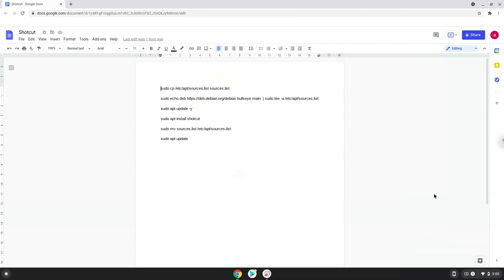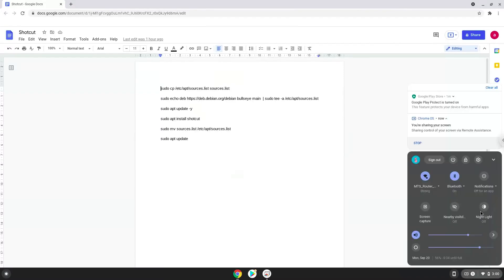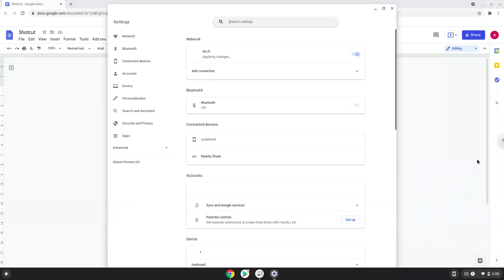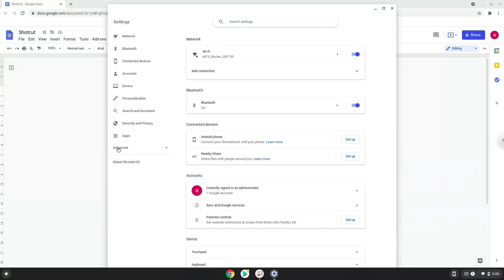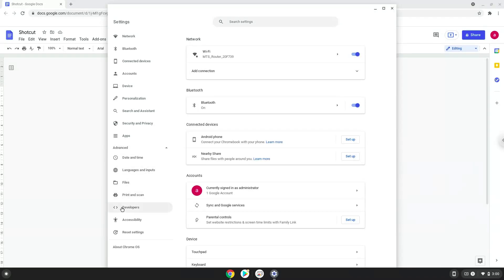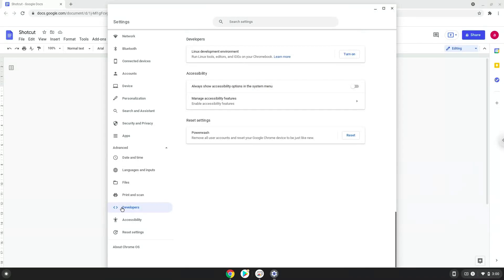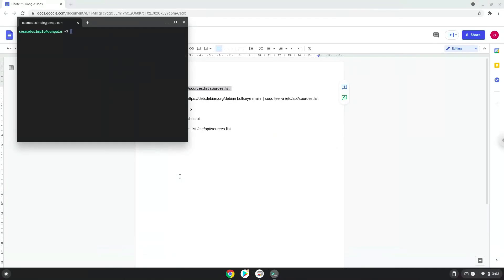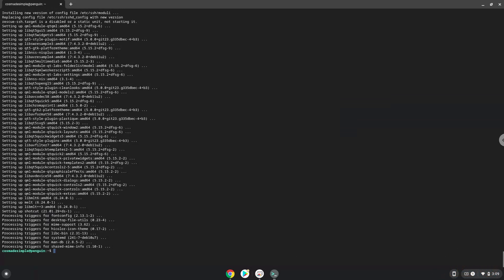How to install Shotcut video editor on a Chromebook in 2021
In this video, we are looking at how to install Shotcut video editor on a Chromebook.